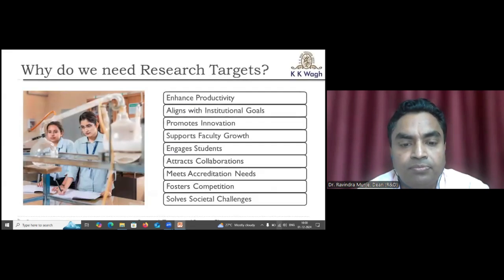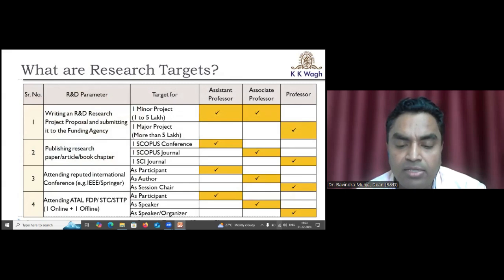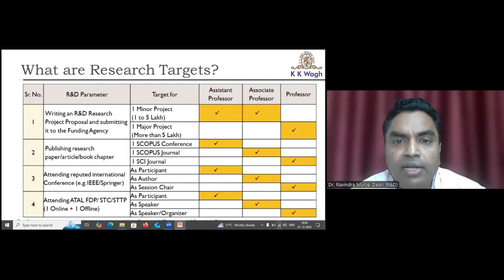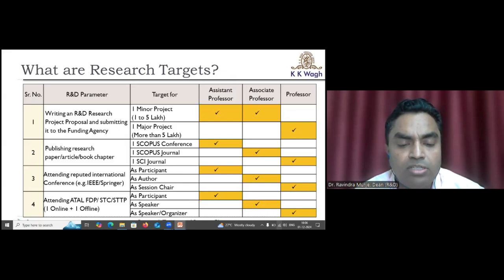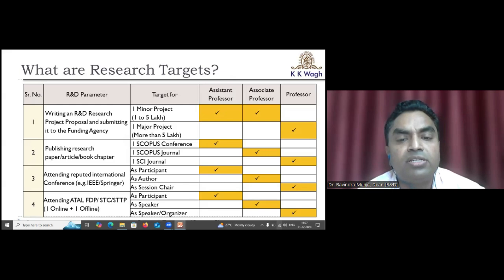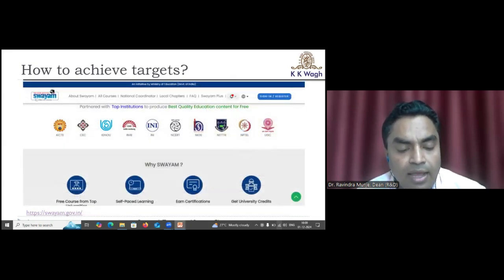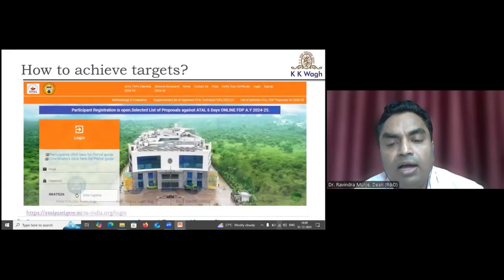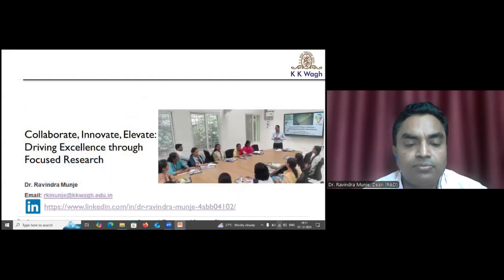Video 6 Research Targets and Success Plan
This video shares research targets and plans to achieve these targets.